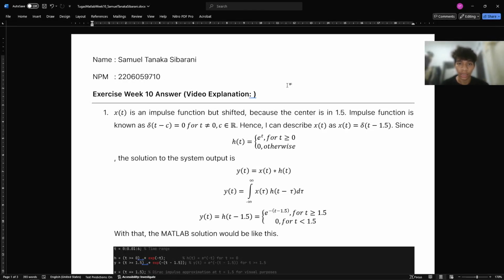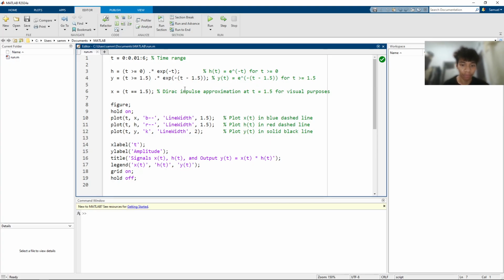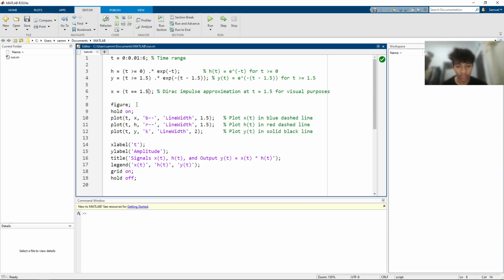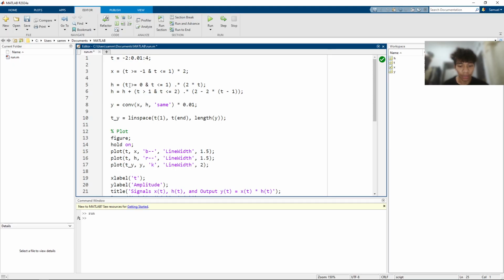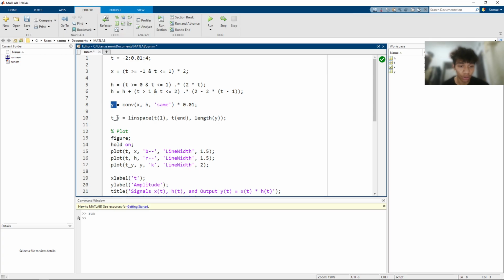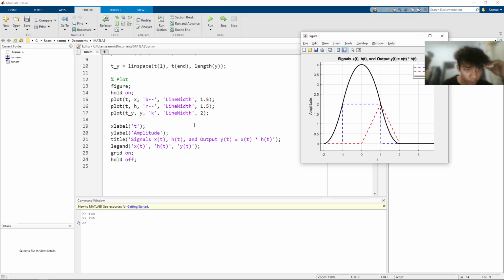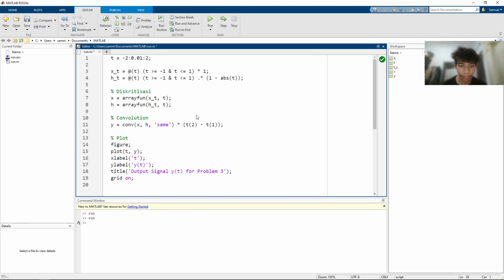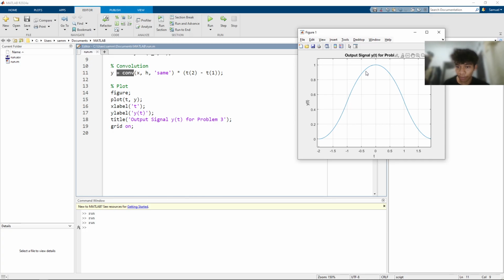Week 10 Problems - Explanation | Teori Sinyal dan Analisis Sistem